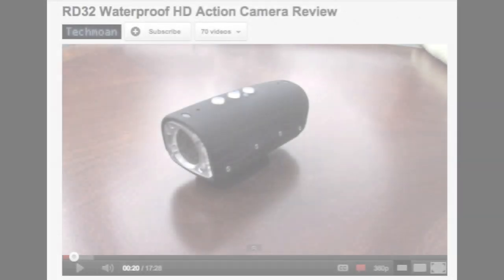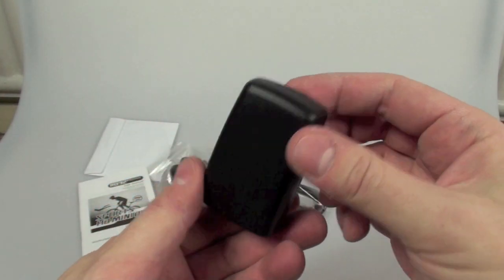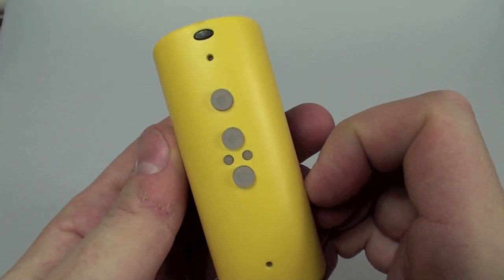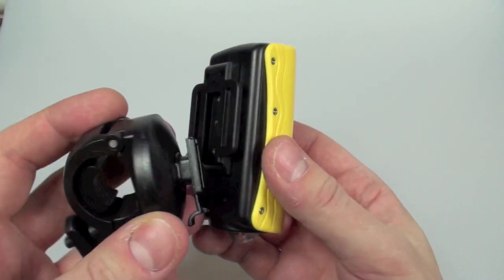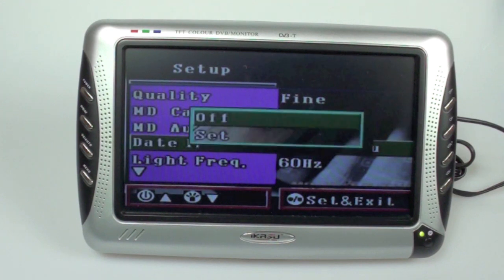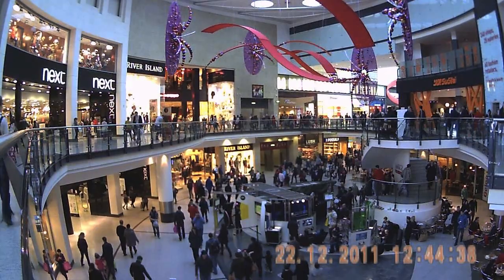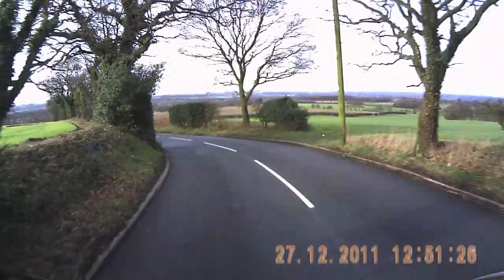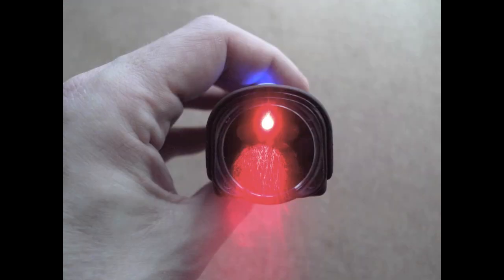Review of the RD32 720p MJPEG Sport Cam (updated)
A re-release of a re-reviewed 720p RD32 camera.
Note: This is the previous model to the1080p h264 RD32II